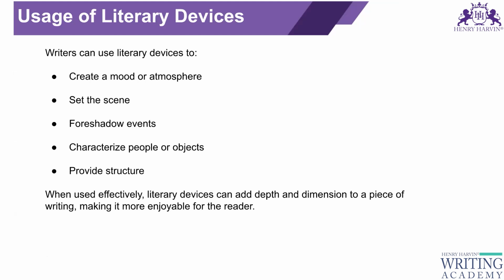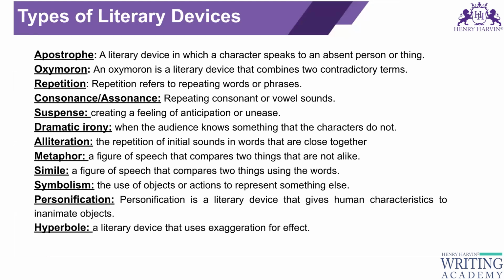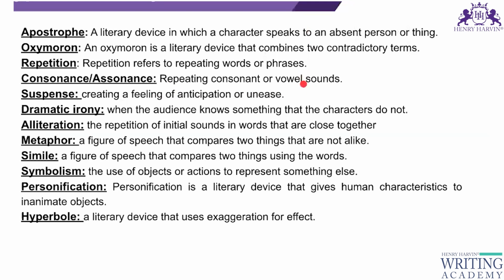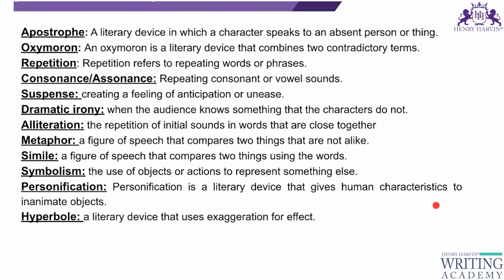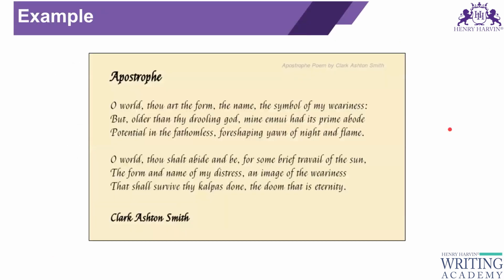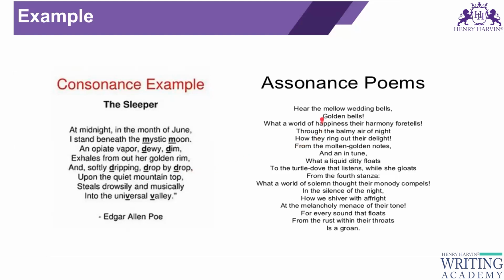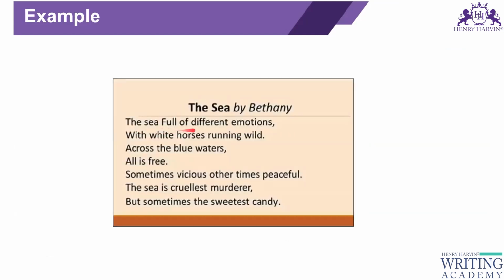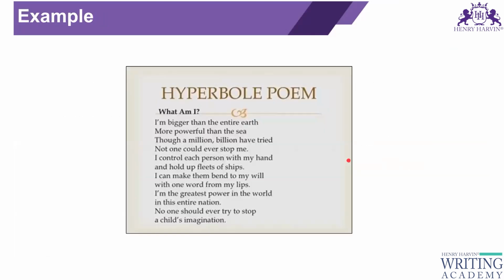Usage of Literary Devices in Poetry II Creative Writing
Welcome to a poetic masterclass with Henry Harvin Education! In this enriching video, we delve into the world of literary devices, unlocking the secrets that poets use to elevate their verses to new heights. Whether you're an aspiring poet or a lover of language, this guide is your key to understanding and wielding the transformative power of literary devices in poetry.

🚀 **Crafting Poetic Brilliance: Exploring the Usage of Literary Devices in Poetry:**
Join us on this literary exploration as we unravel the artistry behind the strategic usage of literary devices. Poets employ these devices as tools to convey emotions, create vivid imagery, and infuse layers of meaning into their verses. This video is designed to demystify the usage of literary devices, providing insights and techniques to amplify your poetic expression.

👨‍🏫 **Guidance from Poetic Maestros:**
Our esteemed instructors at Henry Harvin Education, driven by a passion for poetic excellence, share their expertise to guide you through the nuanced world of literary devices. Gain valuable insights, poetic analysis, and a deeper understanding of how poets harness these devices to craft unforgettable verses.

1. **Introduction to Literary Devices:** Delve into the foundational understanding of literary devices. Explore how poets employ various tools, such as metaphors, similes, personification, and more, to enhance the depth and impact of their poetry.

2. **Metaphors and Similes:** Uncover the art of comparison in poetry. Understand how metaphors and similes create vivid imagery, infuse emotion, and offer unique perspectives to engage readers on a profound level.

3. **Personification and Imagery:** Explore the personification of inanimate objects and the creation of vivid imagery. Learn how poets breathe life into the non-living, transporting readers into a world where emotions resonate and scenes unfold.

4. **Alliteration and Assonance:** Delve into the musicality of language with alliteration and assonance. Understand how the repetition of sounds contributes to rhythm, emphasis, and a harmonious flow within poetic verses.

5. **Symbolism and Allegory:** Explore the layers of meaning embedded in symbolism and allegory. Learn how poets use symbols and extended metaphors to convey complex ideas, themes, and social commentary.

6. **Rhyme Scheme and Repetition:** Understand the strategic use of rhyme schemes and repetition. Explore how these devices contribute to the overall structure, cohesion, and memorability of poetic verses.

🎓 **Benefits of Mastering Literary Devices in Poetry:**
- Elevate your poetic expression through the intentional use of literary devices.
- Enhance the depth and impact of your verses with vivid imagery, emotion, and layered meanings.
- Gain inspiration from the diverse applications of literary devices in different poetic forms.

Henry Harvin Education is a distinguished provider of professional certification courses, empowering individuals to excel in their creative and professional pursuits. Explore our diverse range of courses to unlock your full potential.

Let's delve into the poetic realm of literary devices together.**